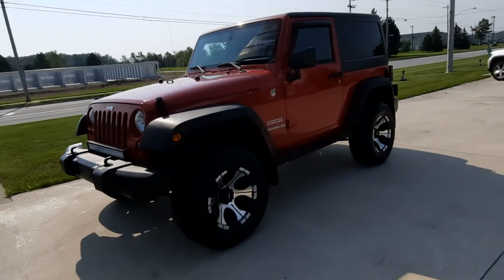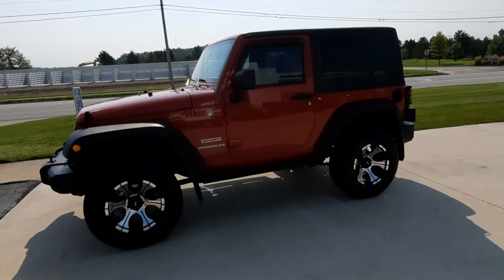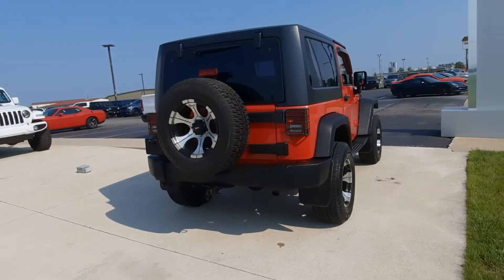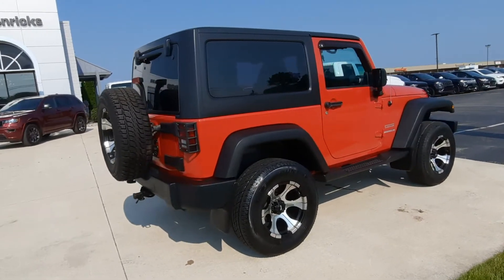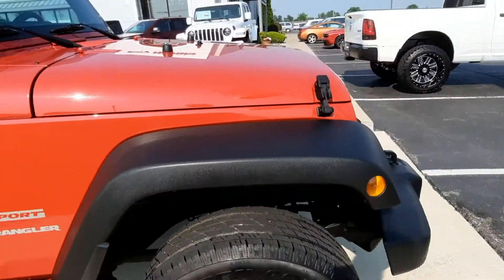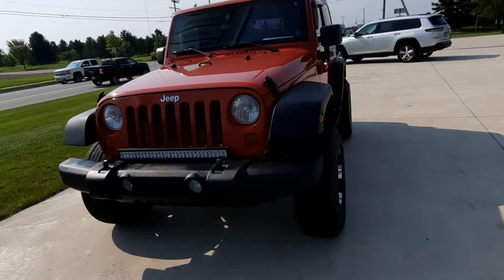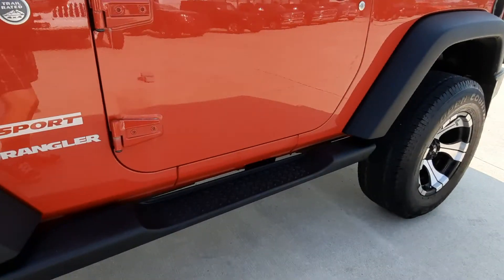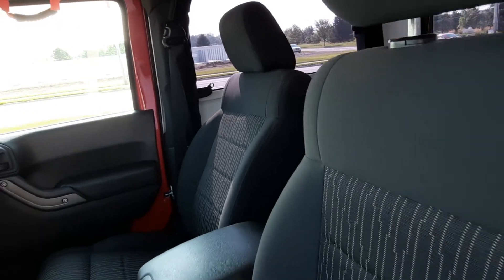Used 2012 Jeep Wrangler Sport Walk Around (P231387)